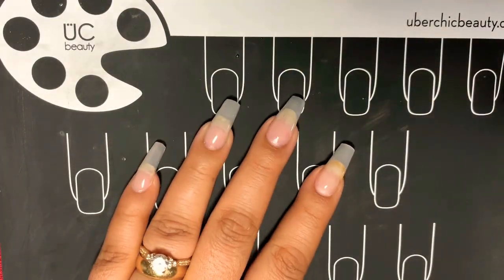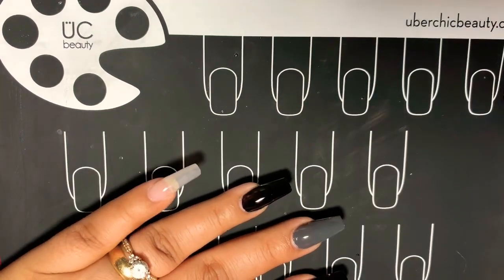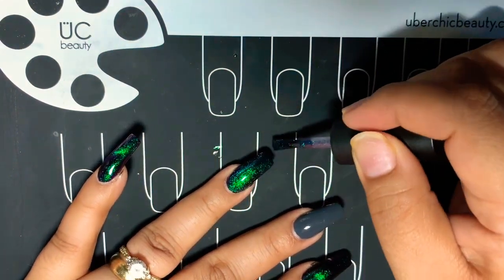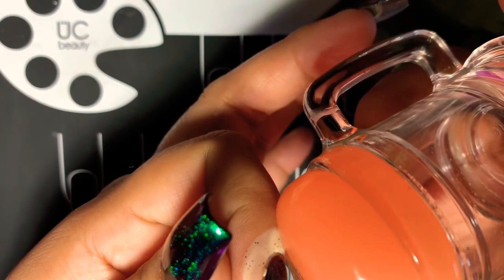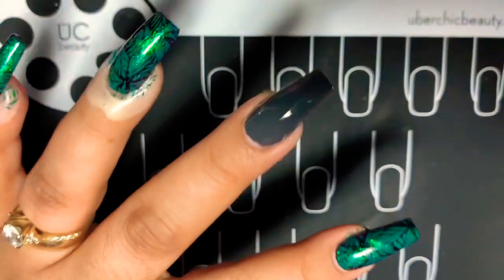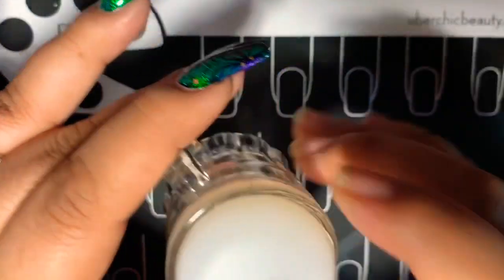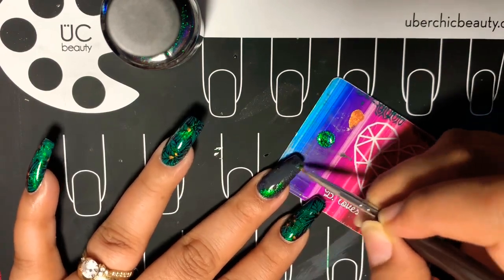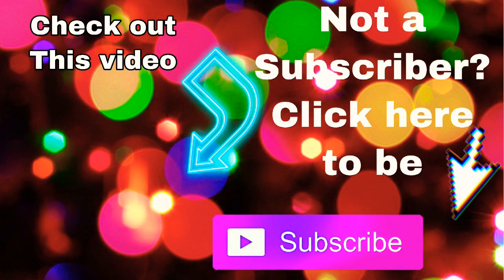Parrot in the rainforest | Moyra | Tonic Nail Polish | Stamping Tutorial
Hi ladies!! Hope you’re having a great Saturday!!
It’s the weekend y’all! Time to have some fun!
This mani was something totally different than
what I normally do! So I really hope you like it!
items ive used is.
Moyra plate 14
betina plate 32
creative shop stamper and chez delaney stamper heads
polishes used:m
handy stamping polish black and dark green
china glazed- concrete catwalk
serendipity- building my empire
tonic nail polish- mirabilis
magnet
latex -cuticula- caramel creme latte
el corazon- 32 copper flame
clear jelly stamper adhesive book
My Brand Ambassador Store Links and Codes
Glittertastrophe: “15WITHASPARKLE”